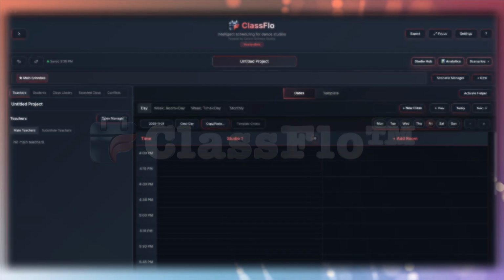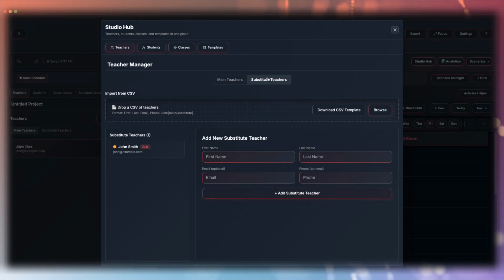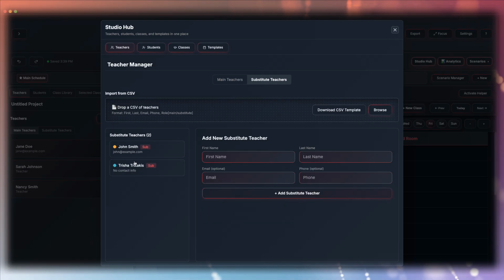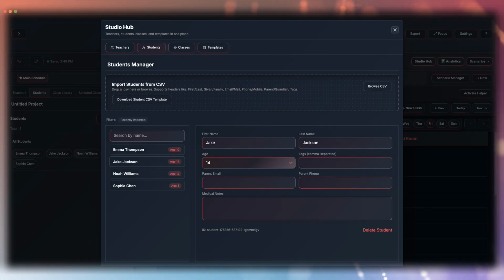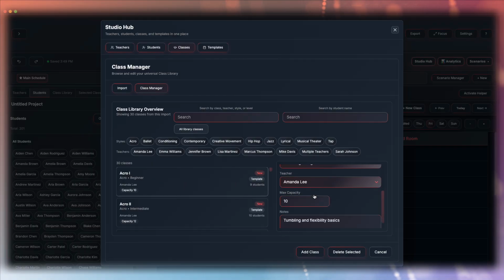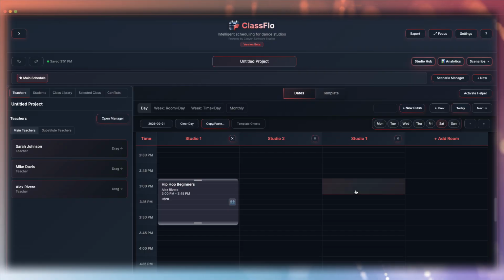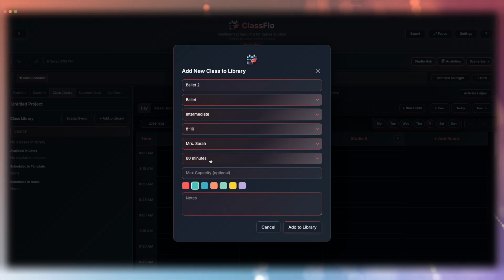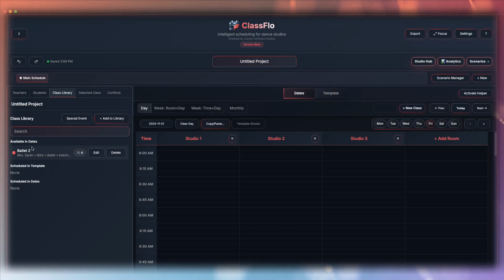ClassFlo™ Tutorial Part 2 - Building Your Class Library & Adding People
Get your studio data into ClassFlo fast. This video covers everything you need to build your class library and populate your roster — from CSV imports to manual entry.

Learn how to add teachers (main and substitute), build your student roster, and create your class library with detailed information including style, level, duration, capacity, and teacher assignments. Covers CSV formatting, template downloads, bulk imports, and validation.

Essential setup for getting your studio data into ClassFlo efficiently.

Timestamps:
0:00 - Introduction
0:30 - Adding Teachers via CSV
1:45 - Manual Teacher Entry
2:20 - Building Your Student Roster
3:10 - Creating Your Class Library
4:15 - Bulk CSV Import
4:45 - Validation & Wrap Up